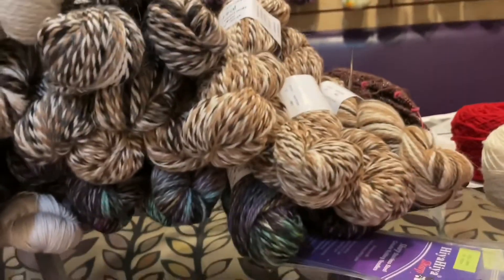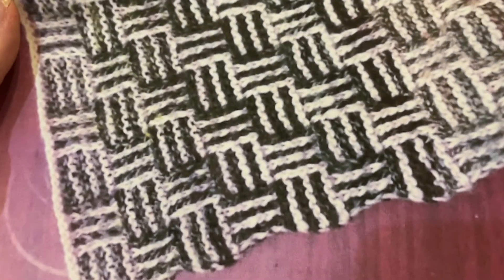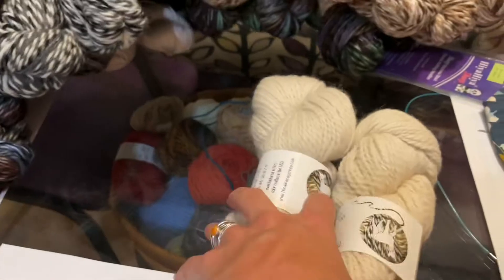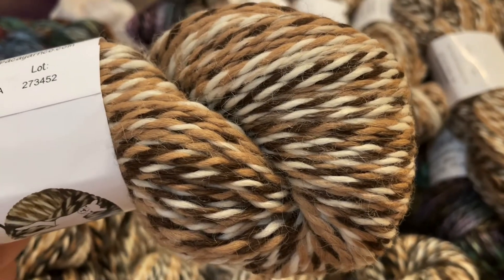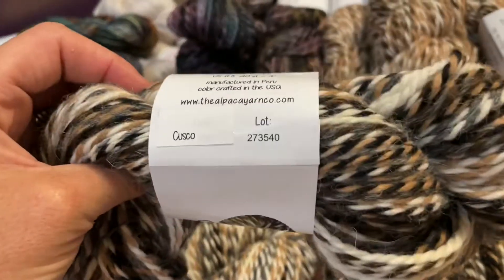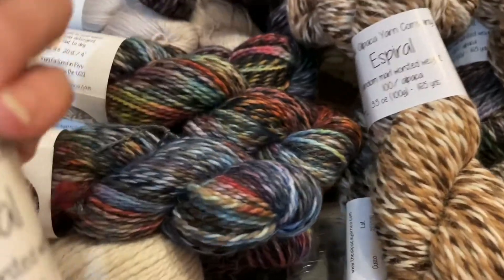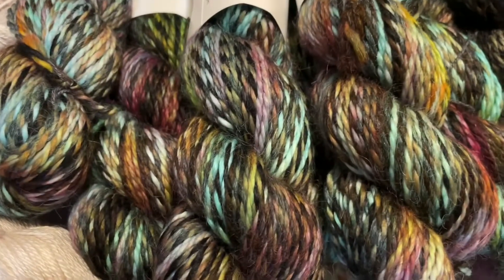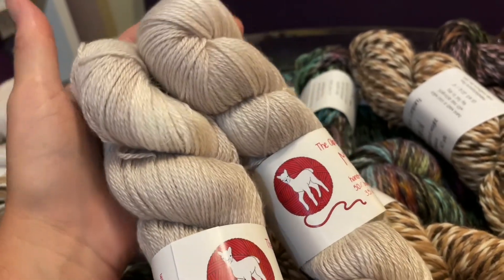AYC Supplemental Yarn!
Beth at AYC has sent us MORE YARN!!
Take a look see!

Shop the show at Lovelyarns.com/AYC